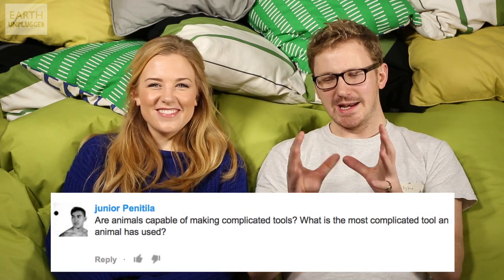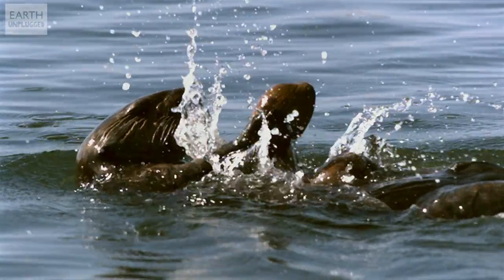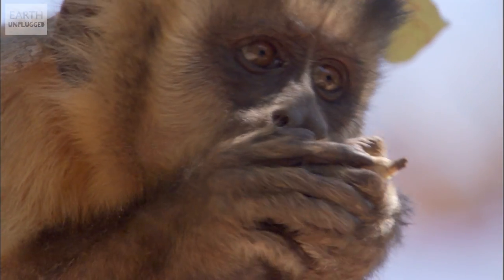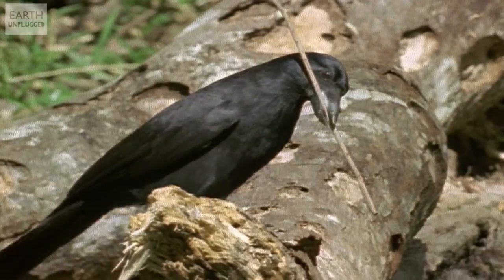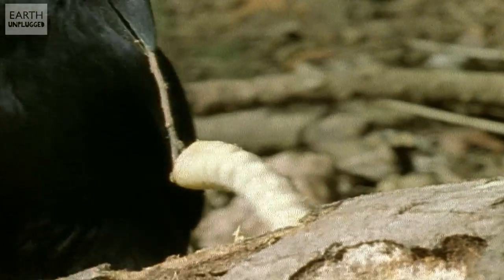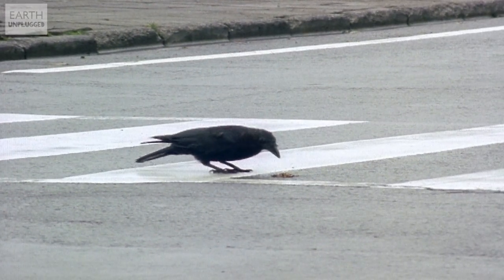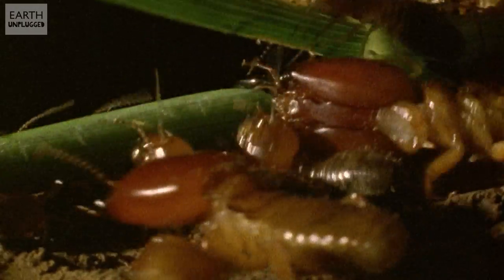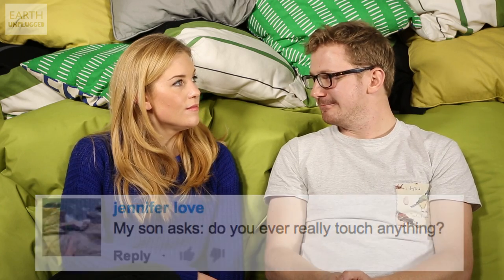Do Animals Use Tools? | You Asked #12 | Earth Unplugged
Maddie Moate and Sam Hume answer your questions.  How complex can animals get with tools? And do we really ever touch anything?